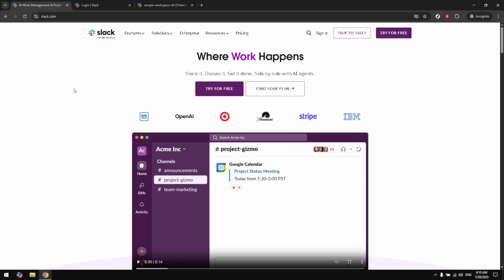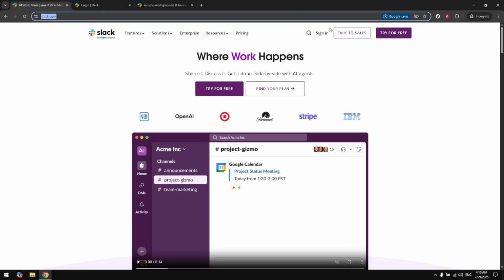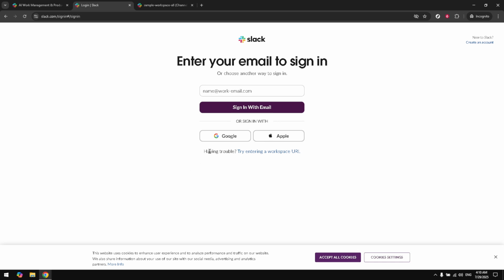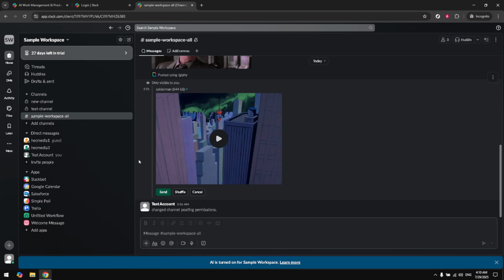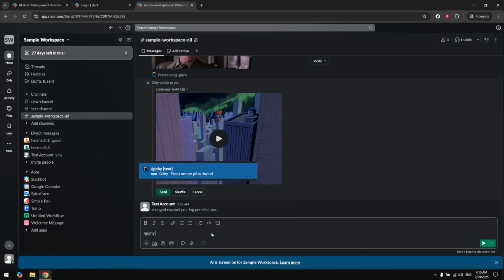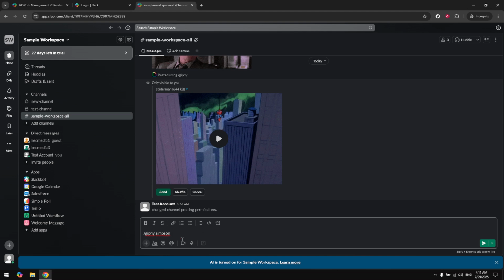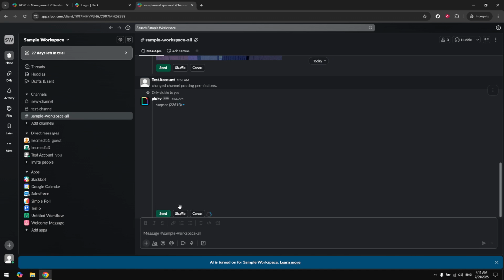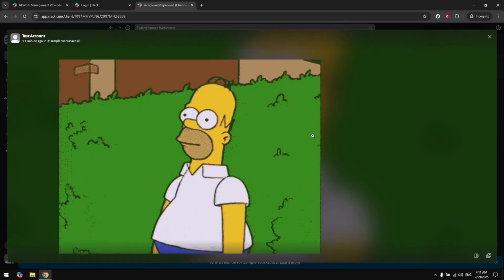How To Use Giphy On Slack [2025 Guide]